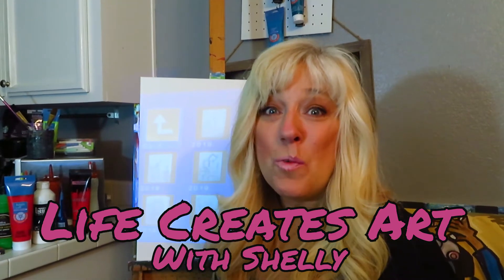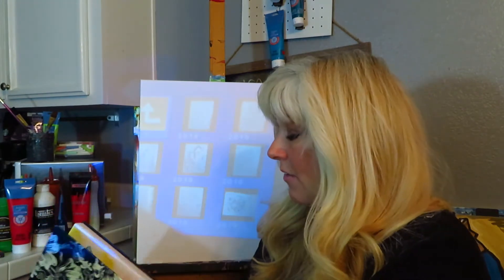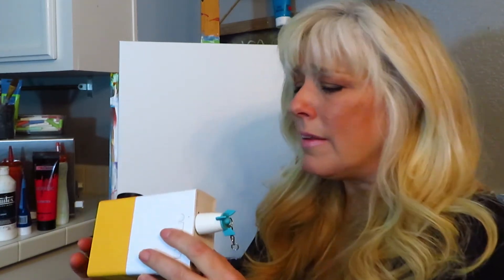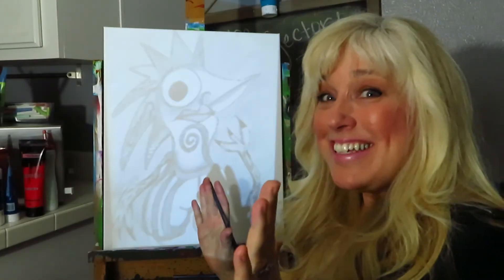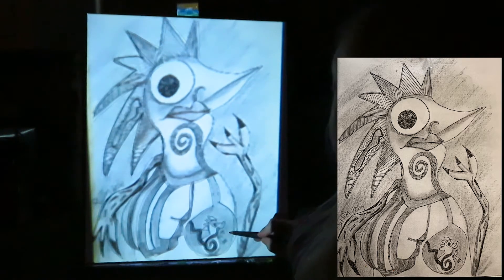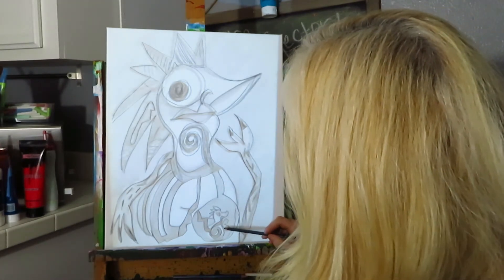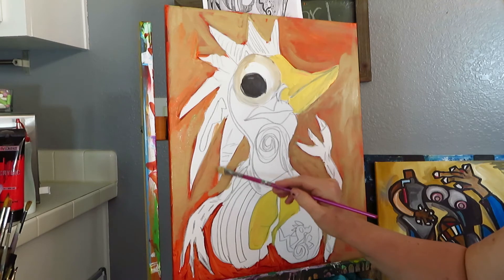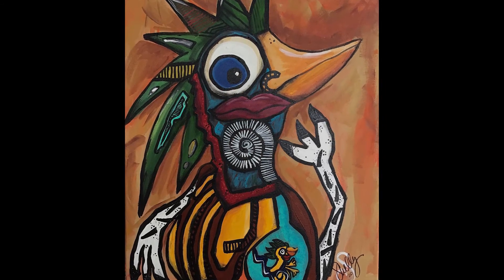Using a Digital Projector to Paint My Sketches!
New Book
The Absolutely Bizarre And Cheeky Book of Poetry From A to Z

In this video, Shelly uses her YG300 digital projector to project one of her sketches for a painting!  It's easy and fairly cheap to convert your sketches to different media!  Are cheap digital projectors any good?  What's one of the cheapest digital projector on Amazon?

*Attribution*
Stock images provided by pixabay.com.